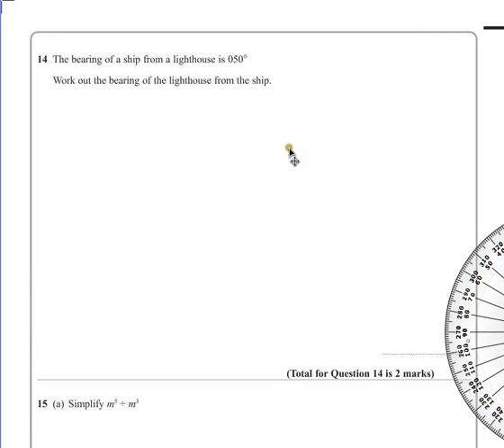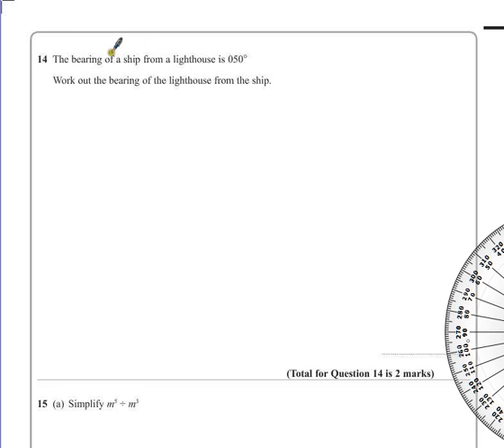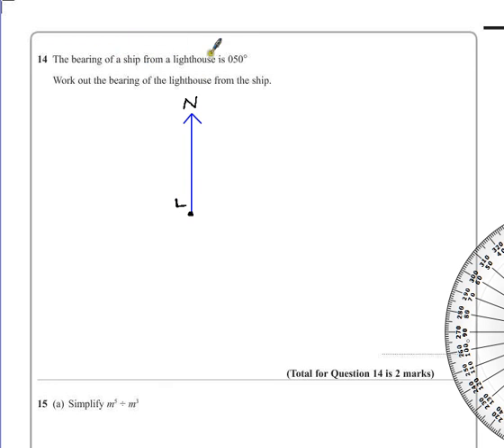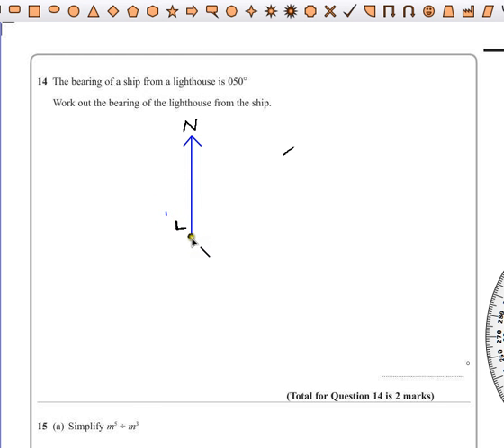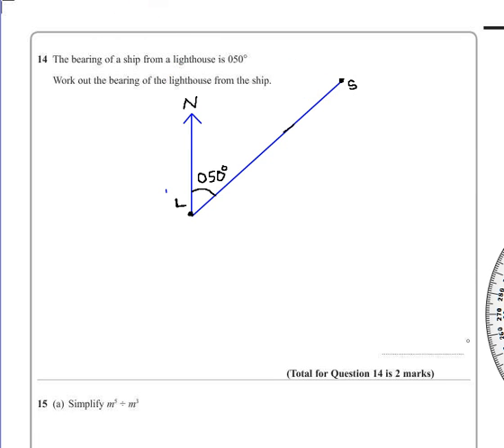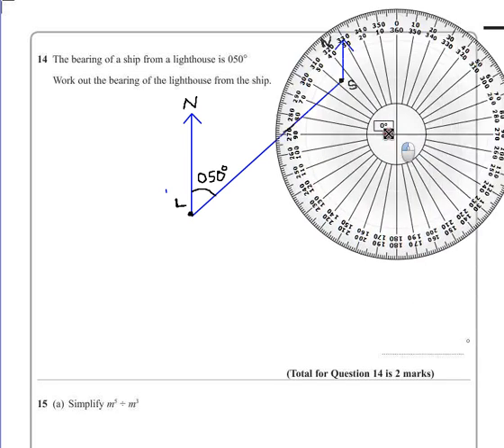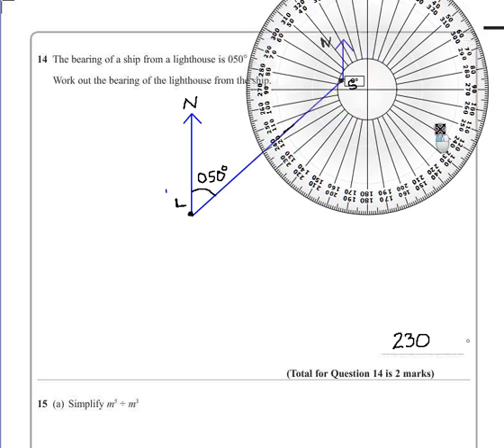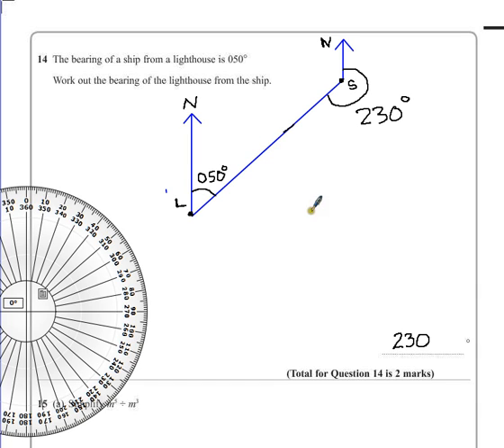PGSMaths: Nov2012 1H - Question 14(2) (Bearings)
Model answer to an exam question by PH @PGSMaths.- alternate method and explanation of answer

Edexcel GCSE
Mathematics A
Paper 1 (Non-Calculator)
Higher Tier